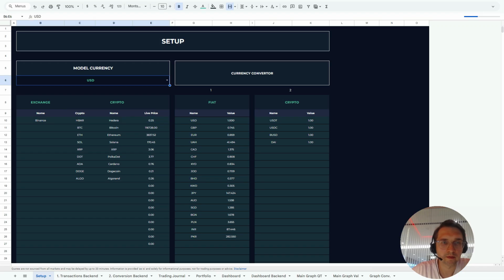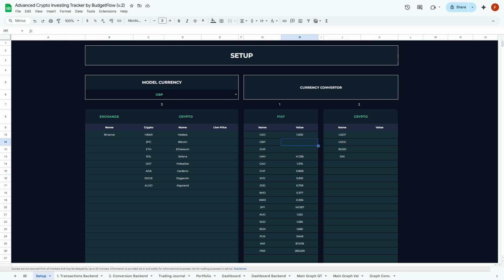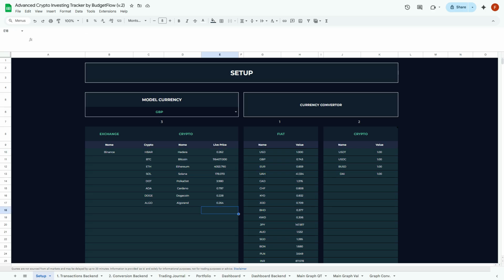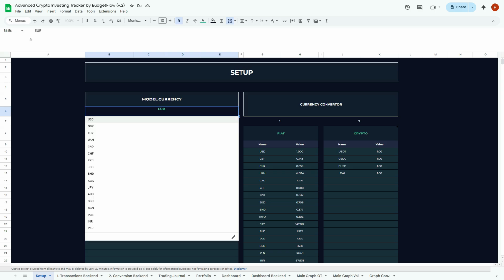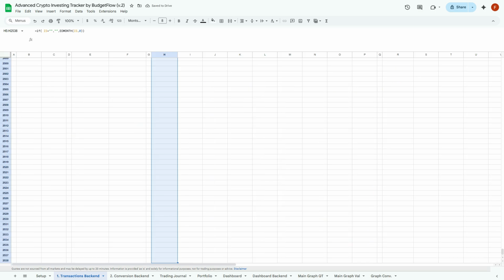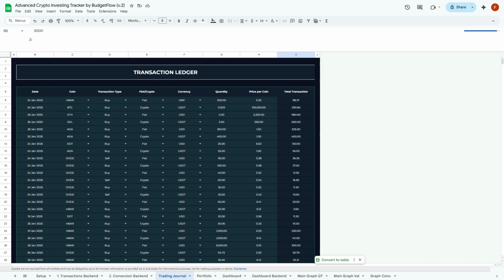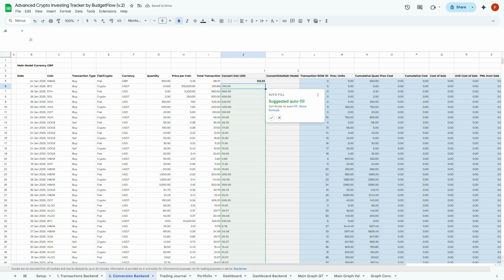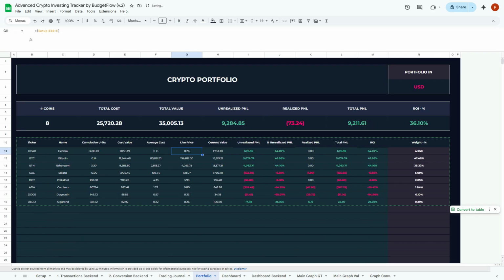How to Build a Multi-Currency Converter for Crypto Portfolio Tracker in Google Sheets (Step-by-Step)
Want to track your crypto portfolio in multiple currencies directly in Google Sheets? 🚀

In this tutorial, I’ll show you step-by-step how to build a multi-currency crypto portfolio tracker from scratch — no coding required.

You’ll learn how to:
✅ Pull live cryptocurrency prices into Google Sheets using built-in formulas & APIs
✅ Set up real-time currency conversion for USD, EUR, GBP, and more
✅ Automatically update your portfolio value across different fiat currencies
✅ Use formulas like GOOGLEFINANCE, INDEX, MATCH, VSTACK to make it dynamic
✅ Keep your sheet clean, organized, and easy to update

Perfect for traders, investors, or anyone who wants a customizable, free crypto tracking tool without paying for expensive apps.